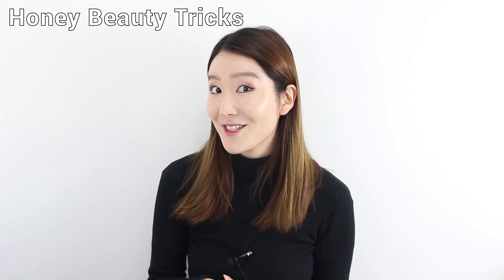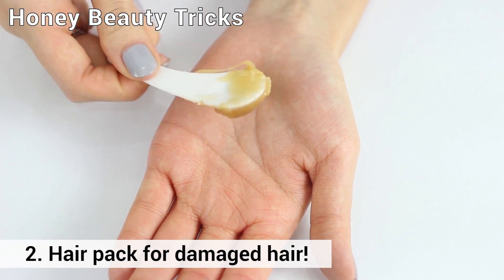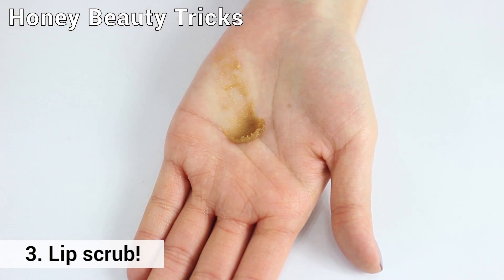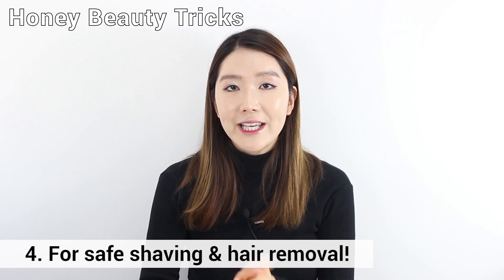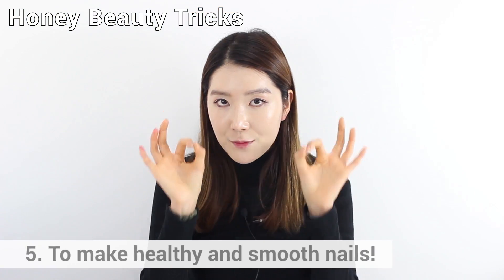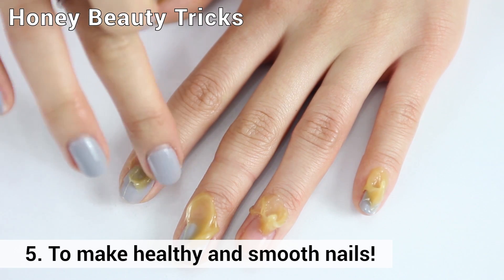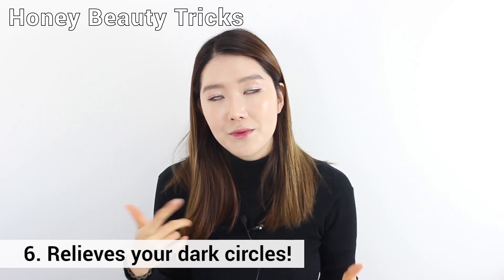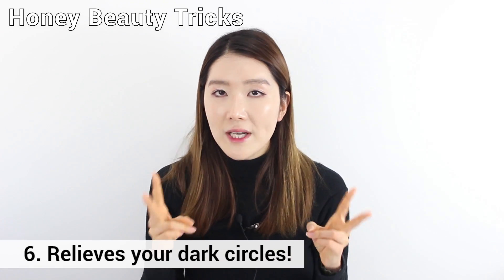7 Honey Beauty Tricks | I'M FROM HONEY MASK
▶ FEATURED ITEMS
[I'M FROM] HONEY MASK

▶ BEST COMBINATION WITH THIS ITEM
[CHICA Y CHICO]HONEYSUCKLE OIL SERUM

[I'M FROM]HONEY CREAM

▶ Q&A
-How is honey good for our skin?
It Nourishes - Hydrates - Moisturizes – Revitalizes our skin!

-Will this product last me a long time?
Yes!  A little goes a long way and even a small amount is so moisturizing so it will last normally up to 5-6months!

-Can I buy the I’m From’s brush separately?
Sadly, we don’t sell the brush separately at Wishtrend.com at the moment! BUT when you buy the mask, you can choose the option with the brush in it and buy it together!